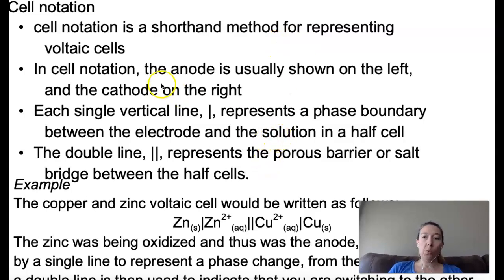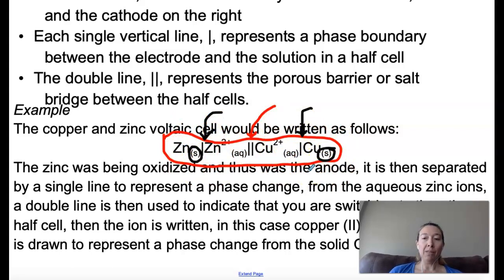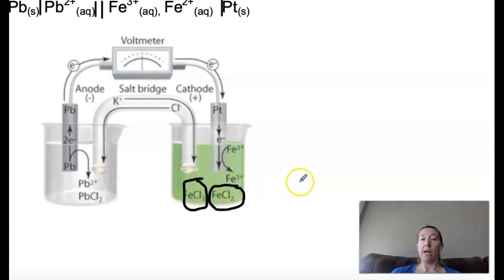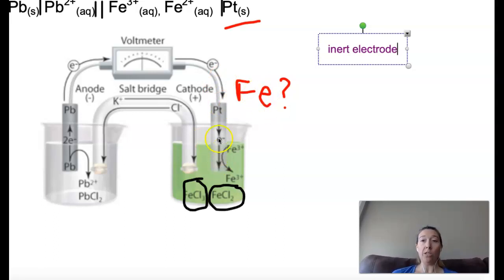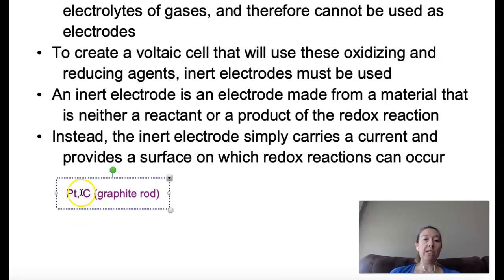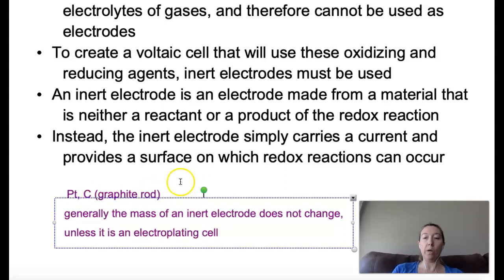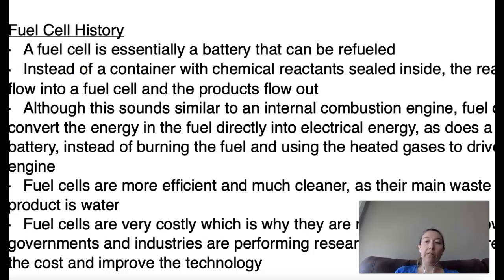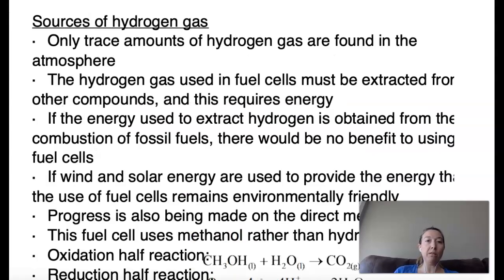Inert electrodes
This video discusses cell notation and inert electrodes.